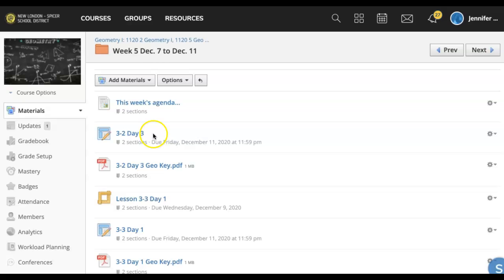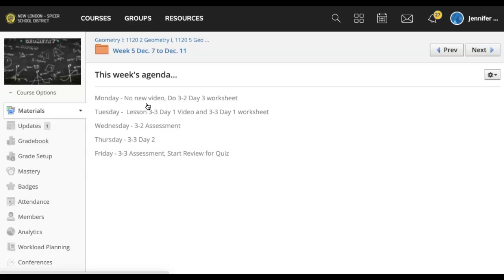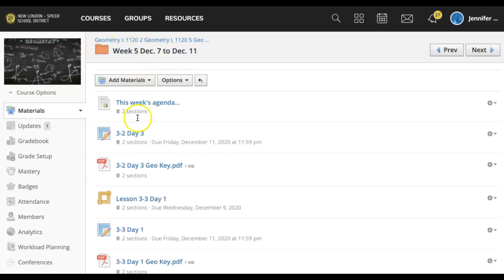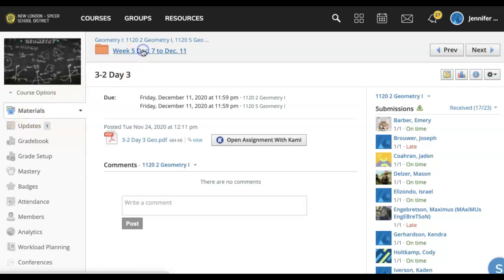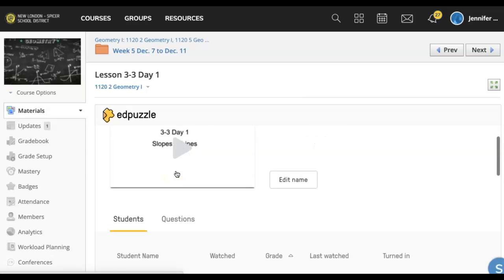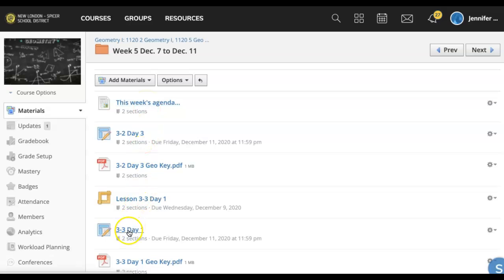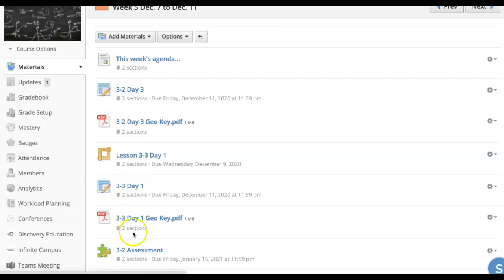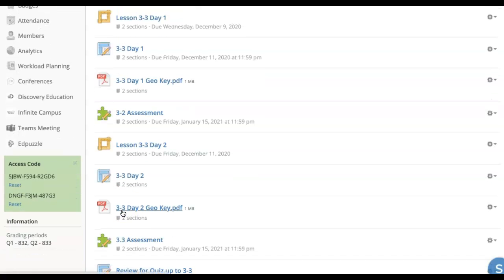Intro Video to Geometry